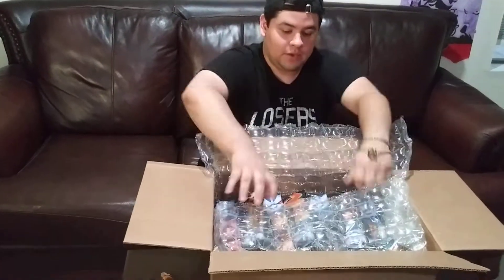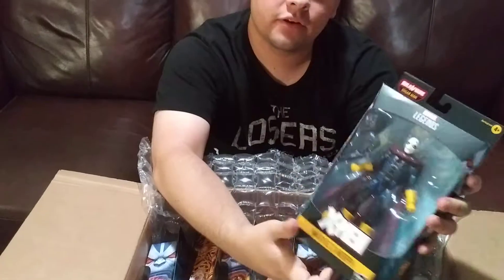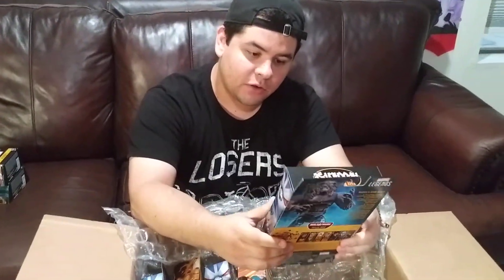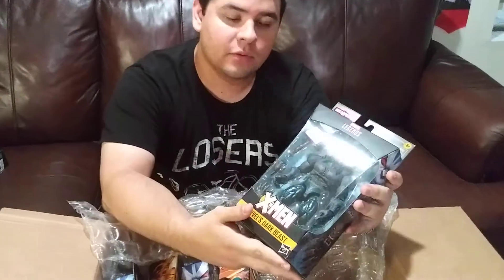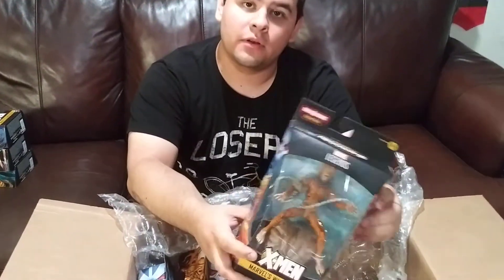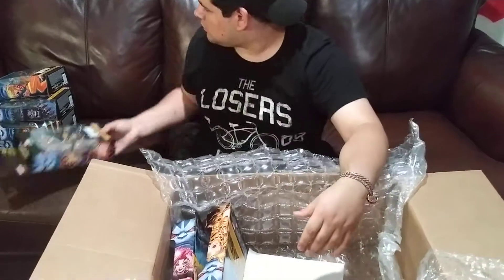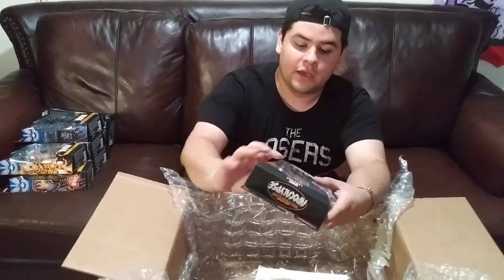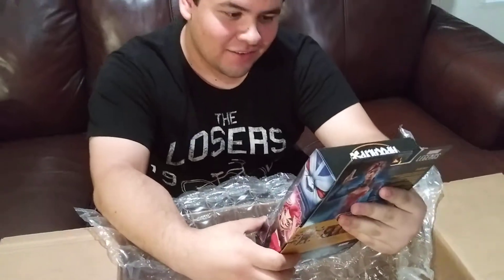Marvel Legends Sugar Man BAF Wave Unboxing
Hey everyone! This is just a preview for my sugar man Baf wave review series.I was excited for this wave and the Baf. I love odd characters and the X-Men universe is the place to find them. Stick around for all your geek and collector content! Thanks!